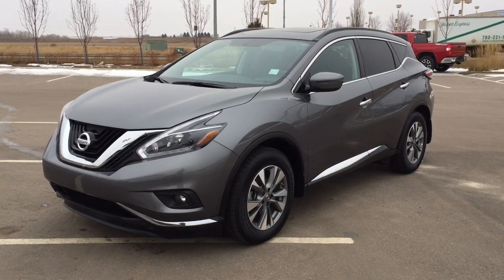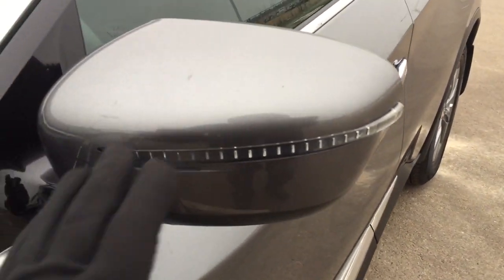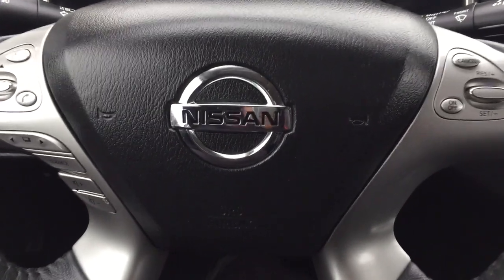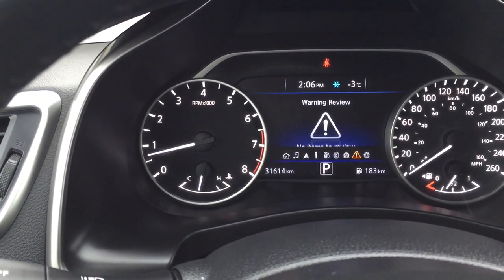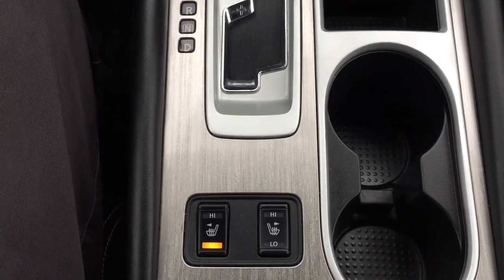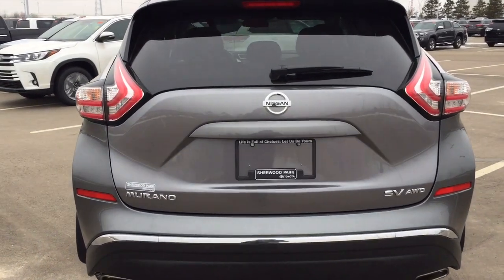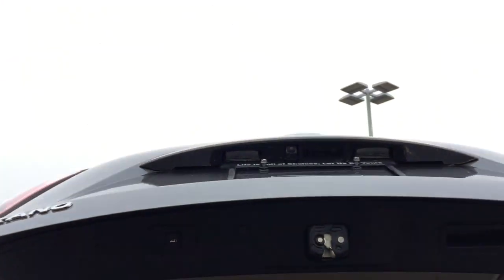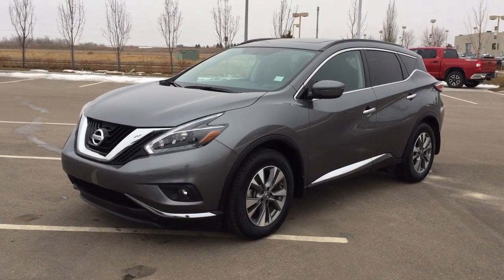2018 Nissan Murano SV AWD Review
This is a 2018 Nissan Murano with CVT Transmission transmission Gray[KAD,Gun Metallic] color and Black interior color.  This video is recorded and uploaded by cDemo Mobile Inspector